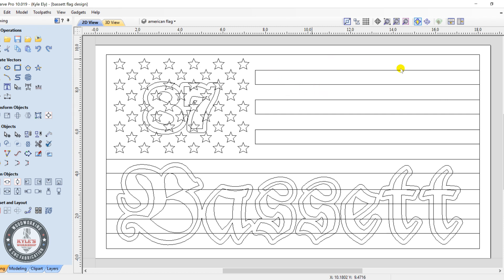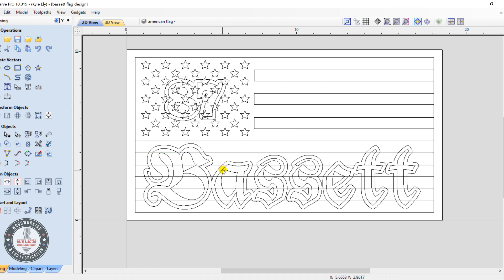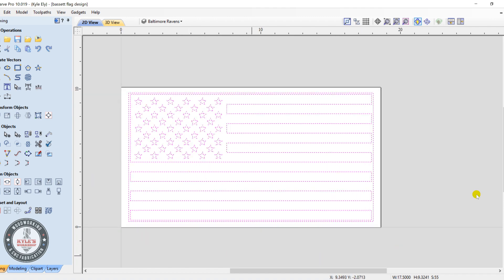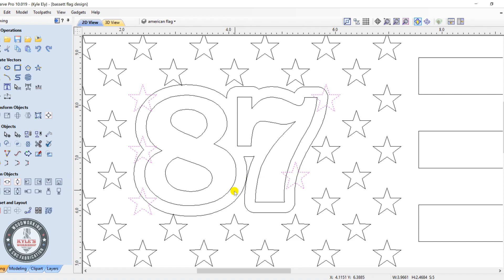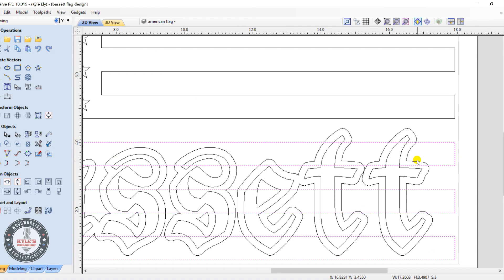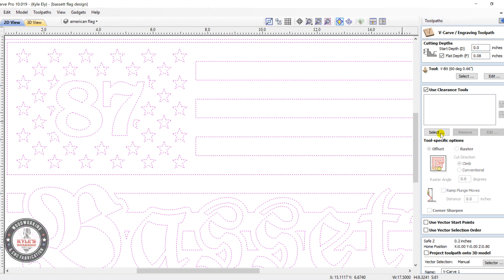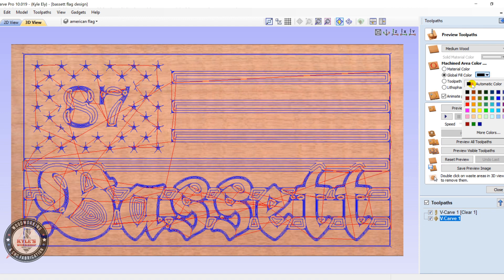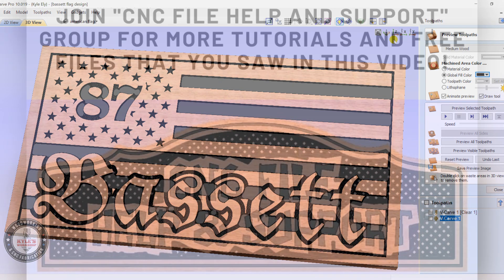How to Insert Text into an American Flag - Practical Vcarve Pro Tutorials - Episode 1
Here is our first tutorial for Larry! In this video I am helping him with his flag file to add text into the flag union and stripes. I am using Vcarve Pro 10. I will upload the finished CRV file to our Facebook group file section as well as my plain American flag SVG file for everyone to try out for themselves! This is my very first tutorial, so please let me know if I should change or improve anything.